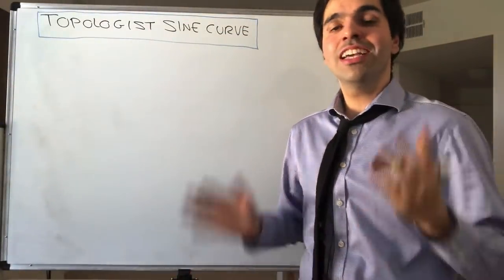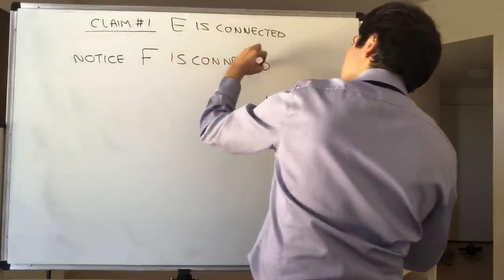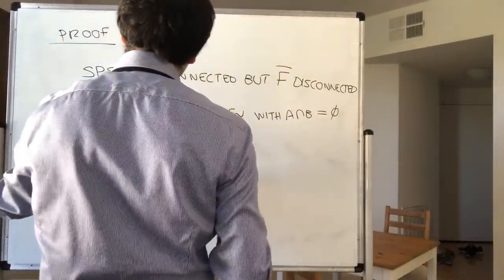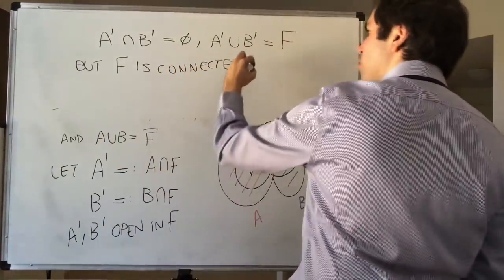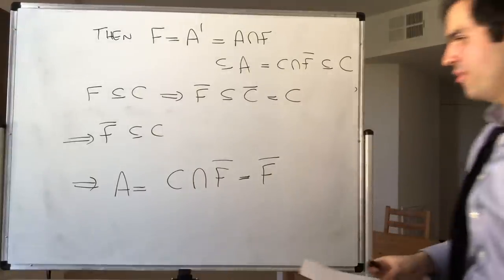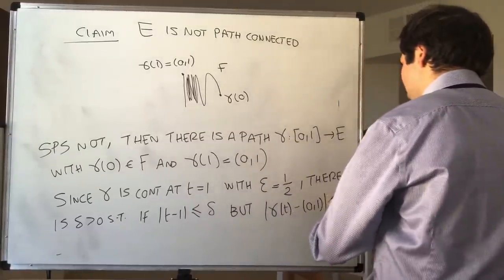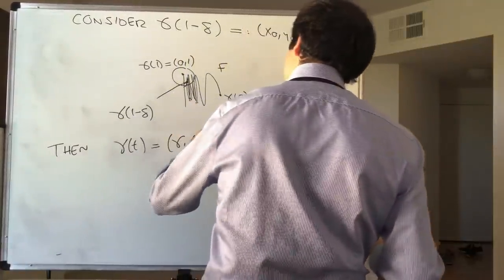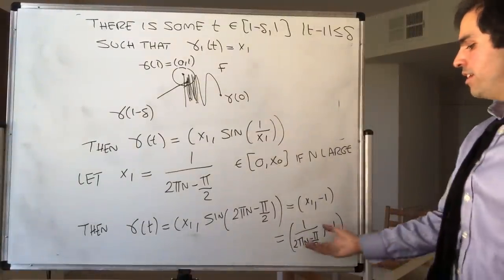Topologist Sine Curve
Here is one of the most important curves in mathematics. It is an example of a set that is connected, but not path-connected, and is very prominent in topology and analysis.